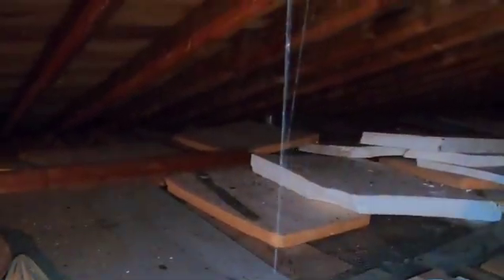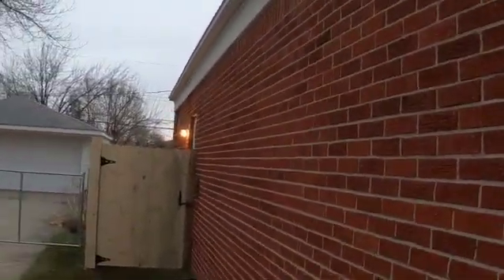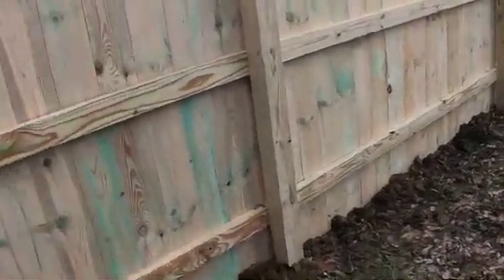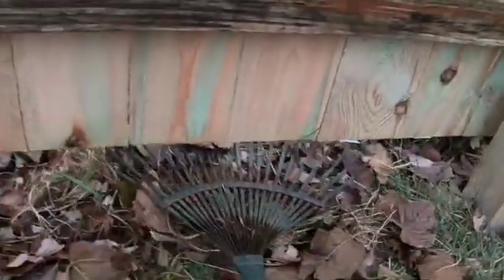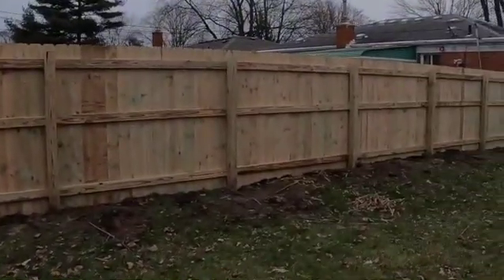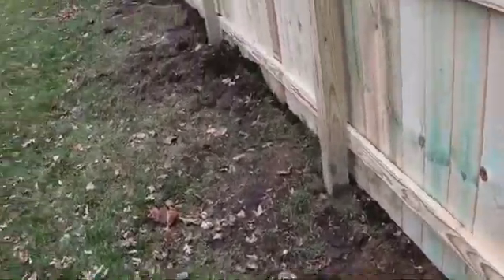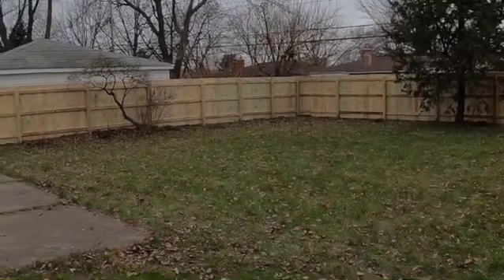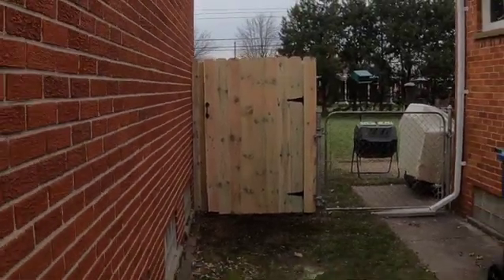LOOK WHAT I FOUND IN THE ATTIC!!! AND PRIVACY FENCE INSTALL 1960's HOUSE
In this video we explore the attic in our untouched 1960's home we also have a crew onsite installing our new 6 foot privacy fence!